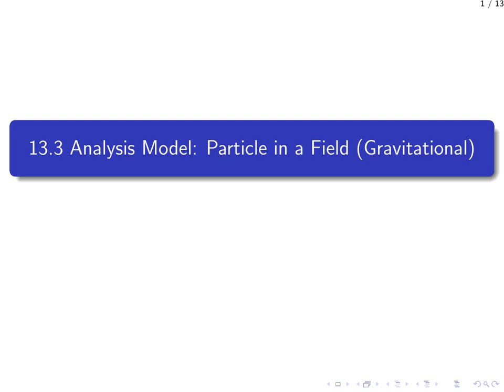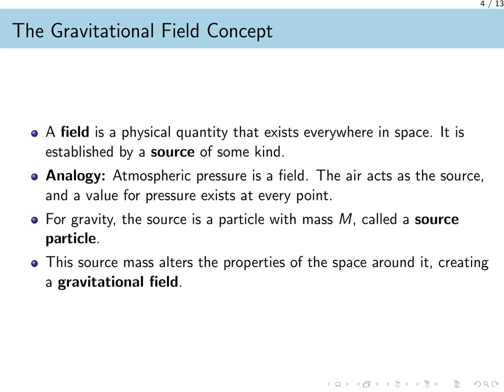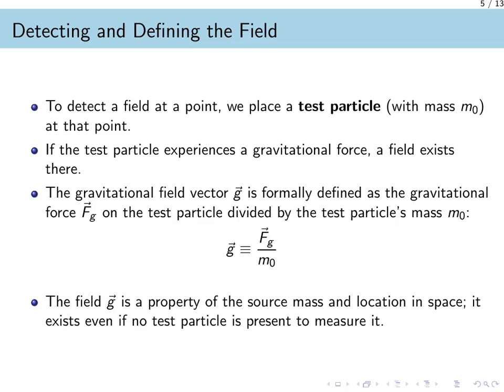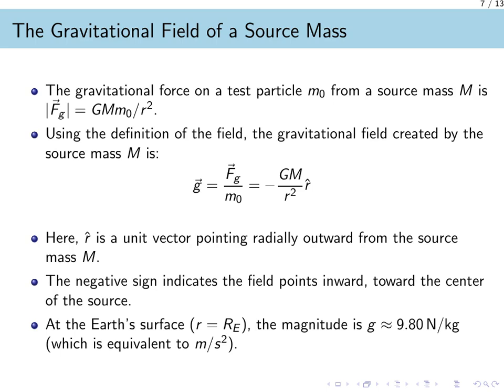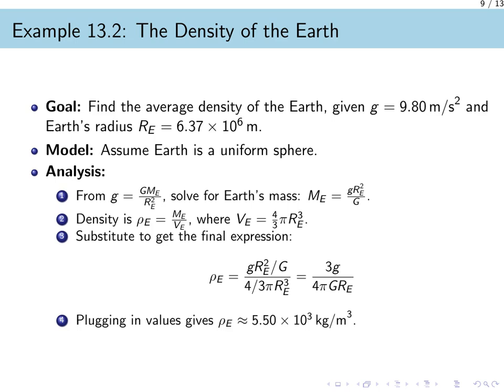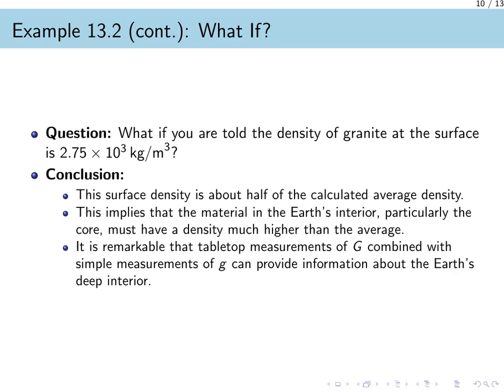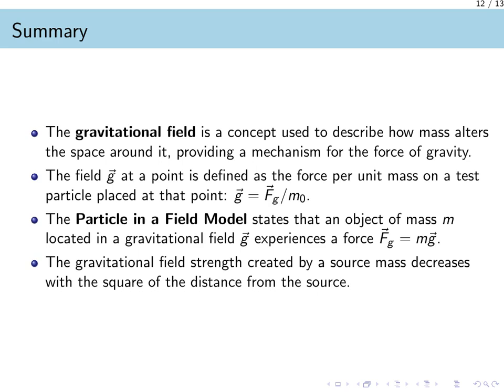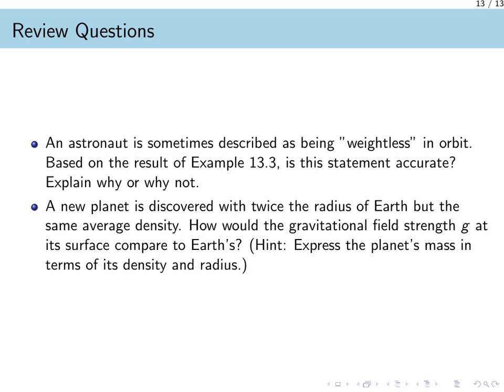13.3 Analysis Model: Particle in a Field (Gravitational)